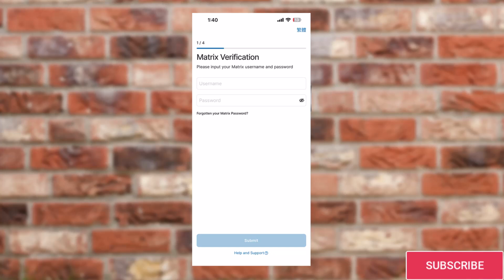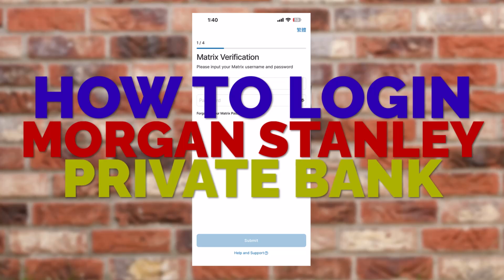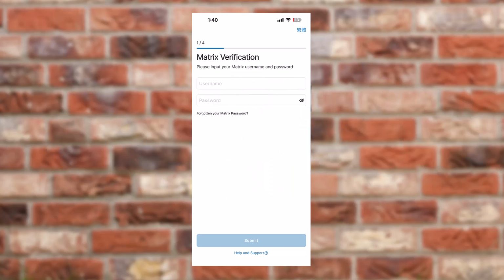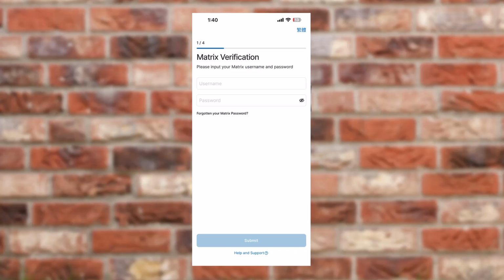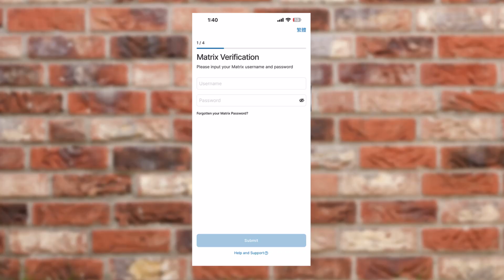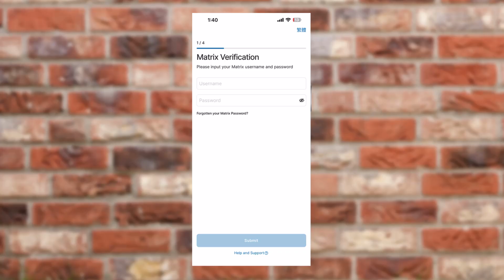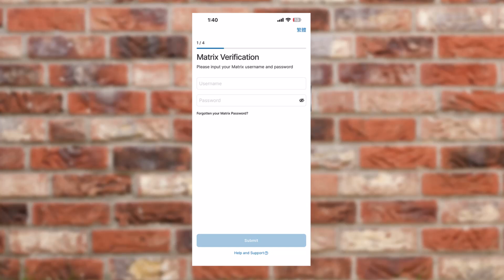Sign In to Citibank Mobile Banking | How to Login to Citibank Online Banking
Trying to log in to the Citibank mobile app and facing issues?
In this video, I’ll show you how to sign in to Citibank Mobile Banking safely using your registered login credentials.

📌 What this tutorial covers:
– How to login Citibank app on Android or iPhone
– Enter username / customer ID and password correctly
– Complete OTP or security verification
– Enable Face ID / Fingerprint login (if supported)
– Fix Citibank app login not working issues
– What to do if you forgot your Citibank login details
– Tips for secure mobile banking access

This guide works on Android and iPhone and supports the latest Citibank mobile banking app version.